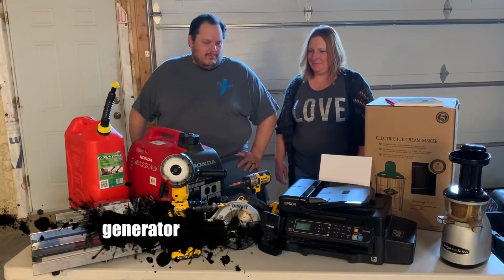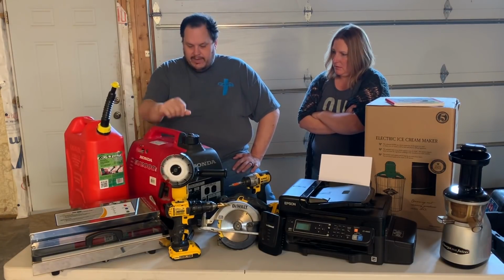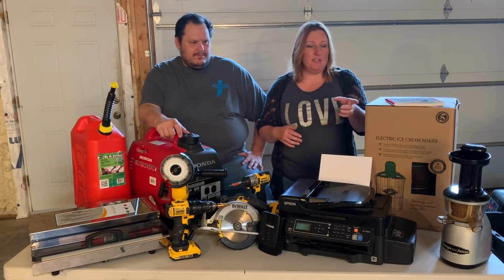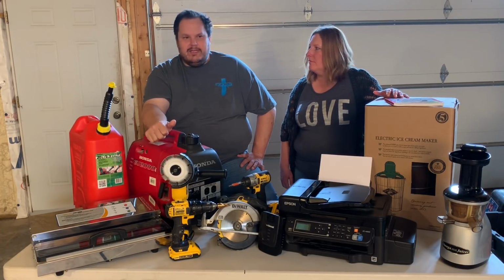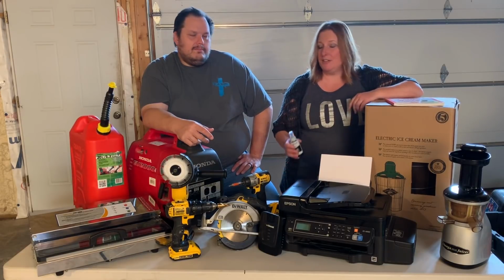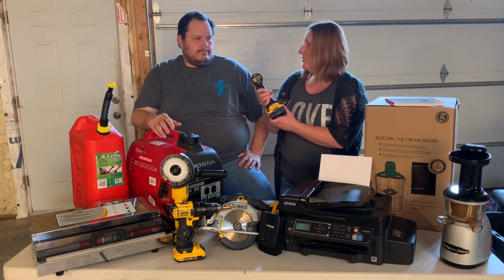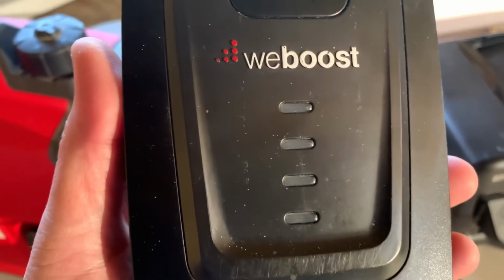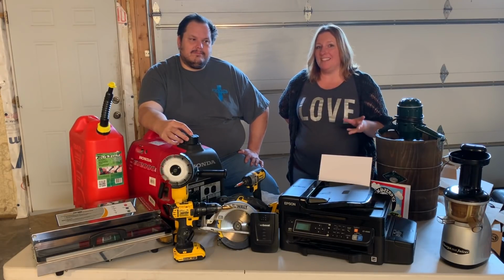More Homestead Gift Ideas 2018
Are you ready to hit the sales in stores and online? Here are some ideas for gifts that cost over $100. Be sure to check out the Amazon link, we put many more items in there than we had time to talk about in the video!

Mailing address:
   Lorella Crews